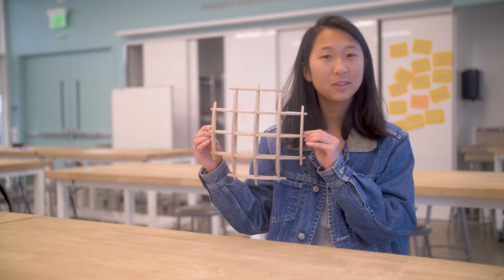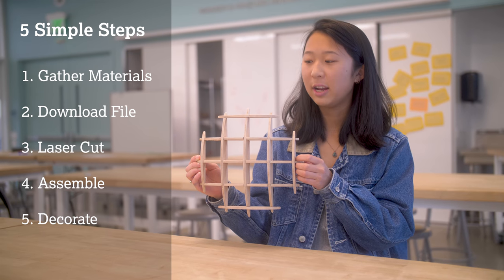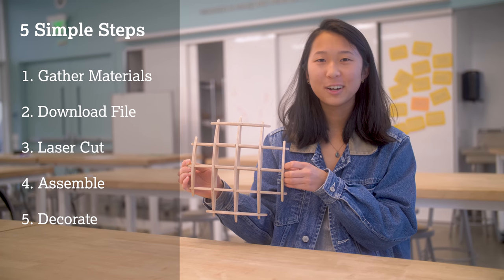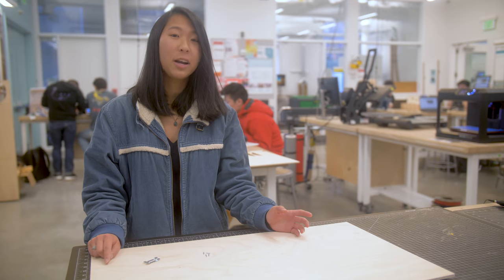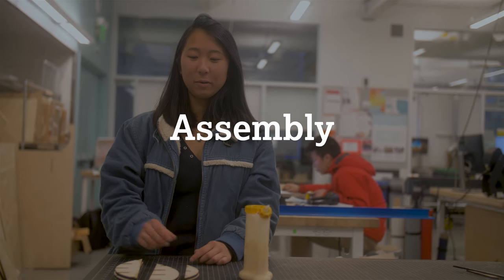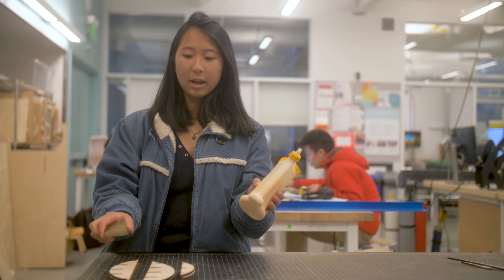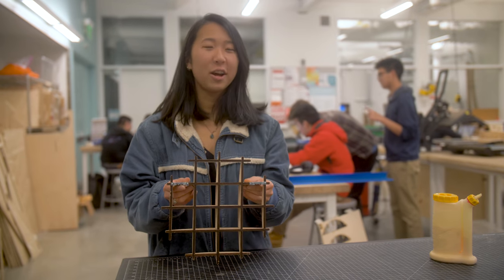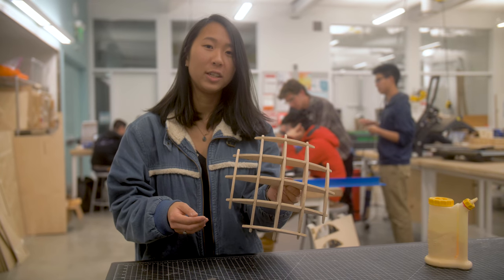Jacobs Makerspace Tutorials: How to Make: Massironi Shelf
Arianna Ninh, a former Berkeley undergraduate and student supervisor at the Jacobs Institute, shows you how to make a Massironi shelf.